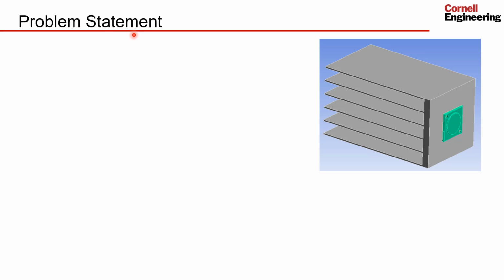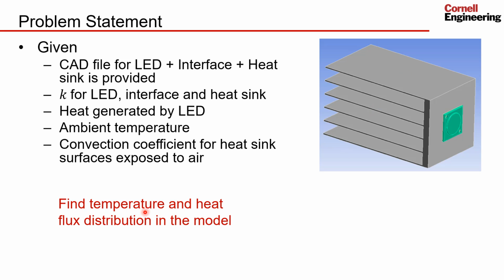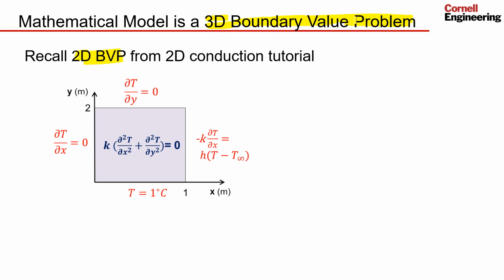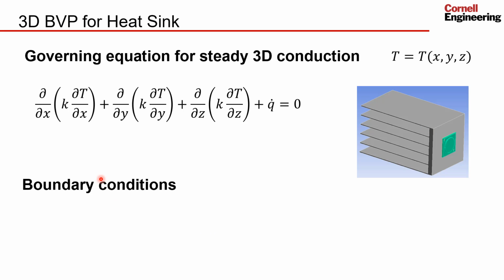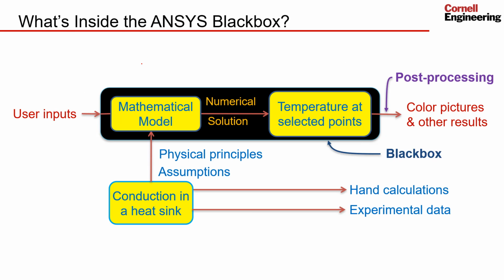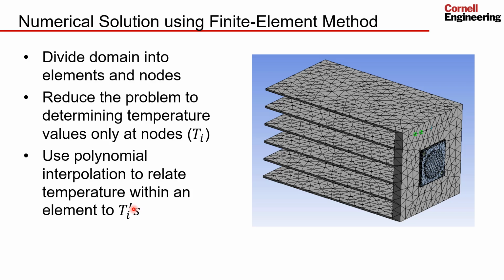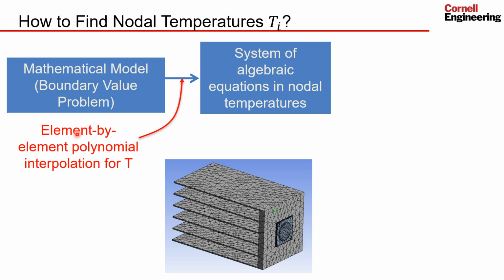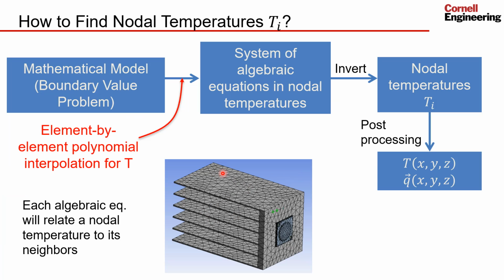Heat Sink Preanalysis